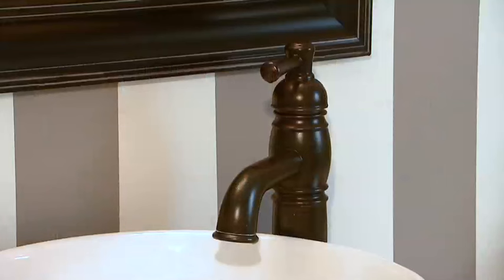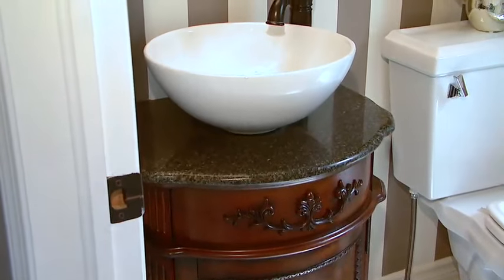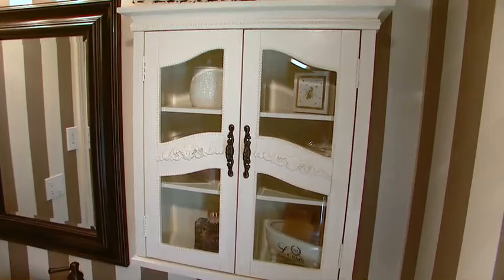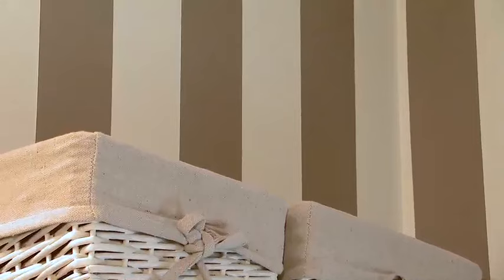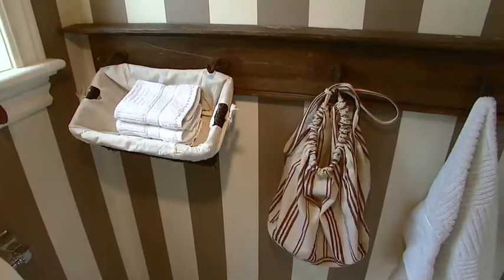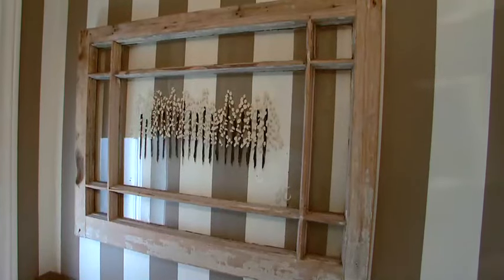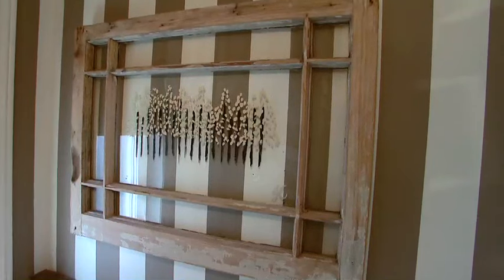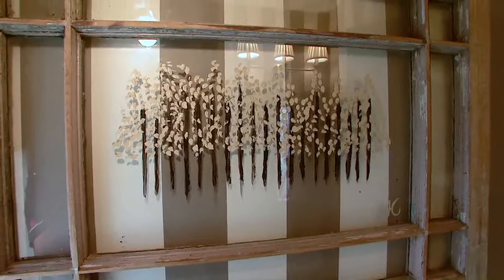Design Ideas with Jacqui #75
We love inspiration in home decor, and in this episode of Design Ideas with Jacqui, we catch a few tips on how to build character into a room - even in the most unlikely of rooms - the powder room!